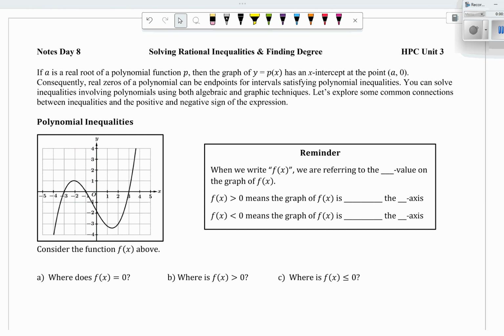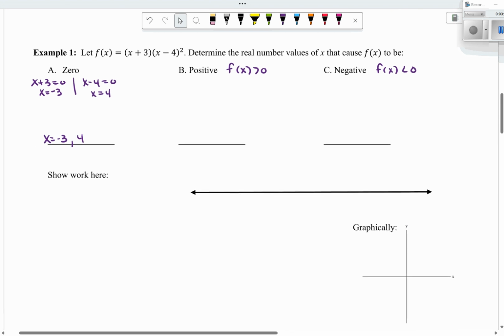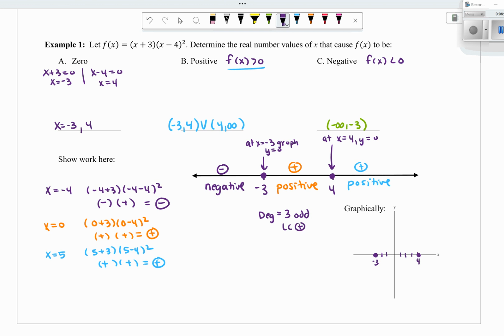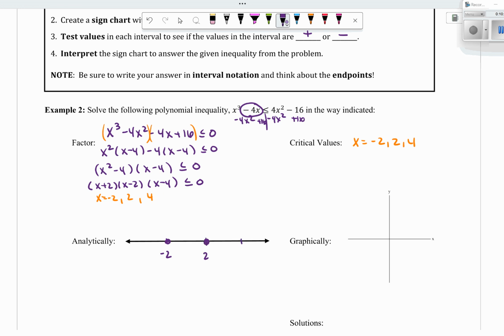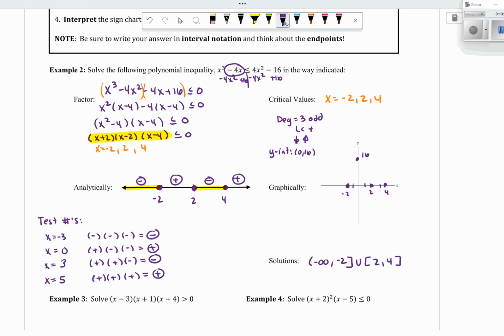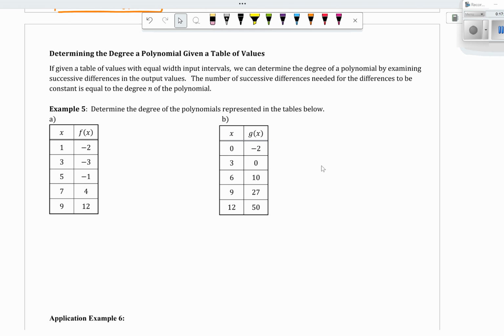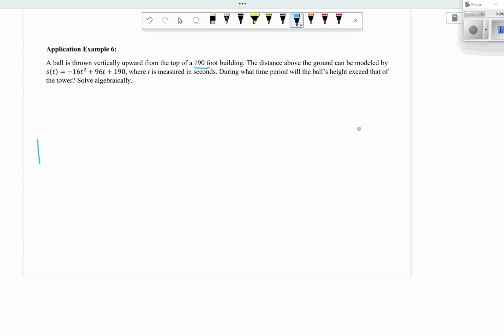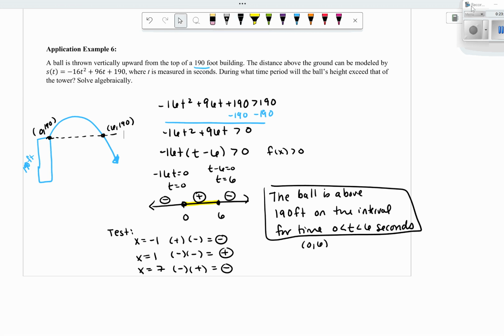Solving Polynomial Inequalities & Degree Given Table